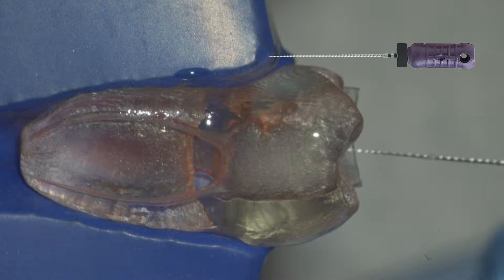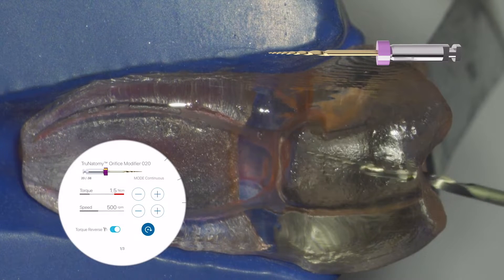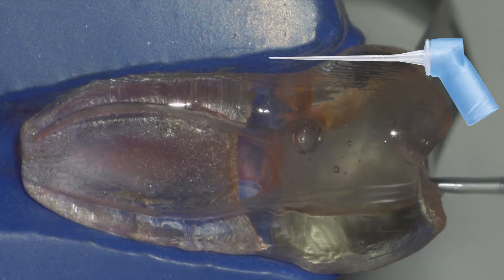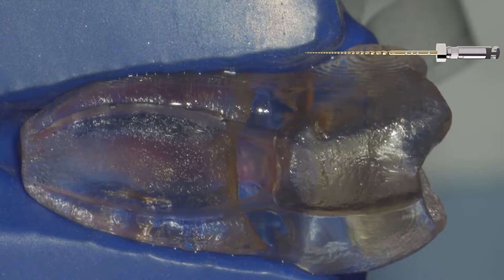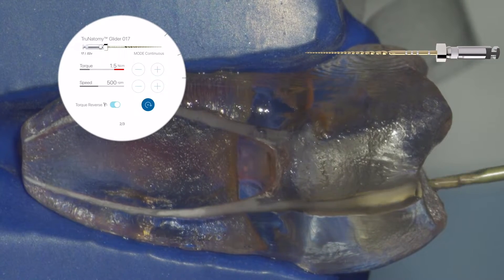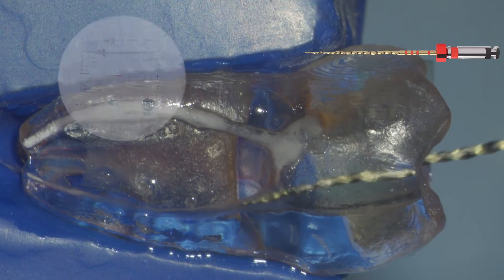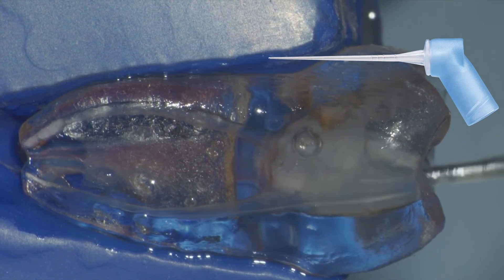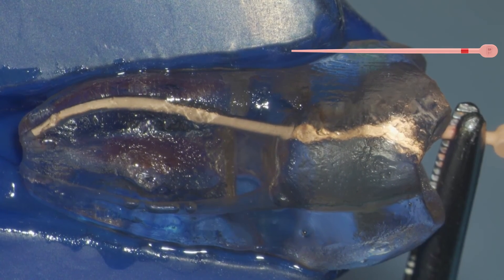END Video TruNatomy Preserving the natural anatomy EN